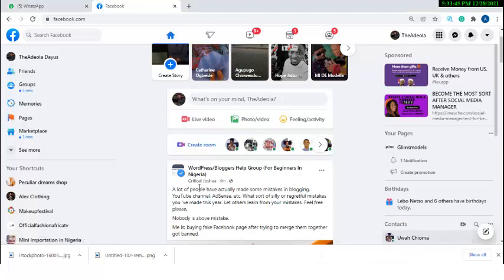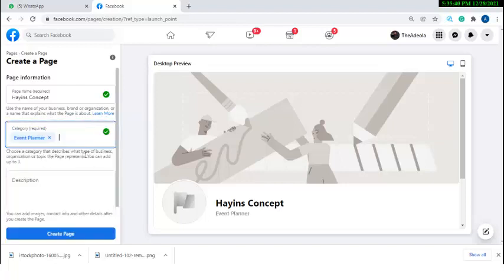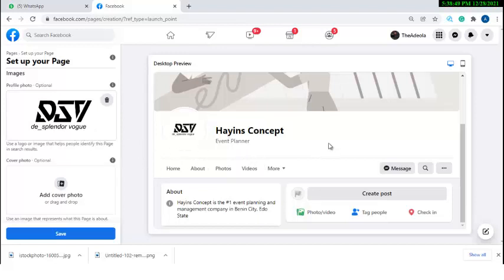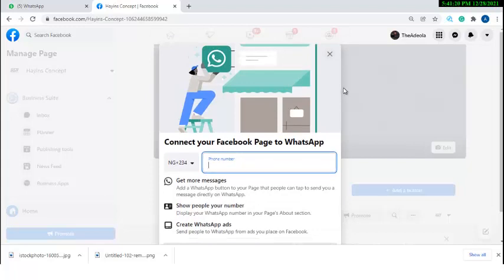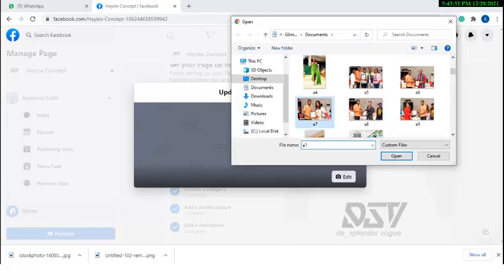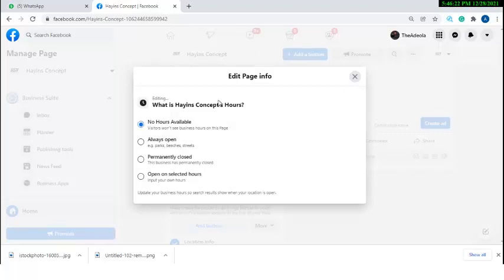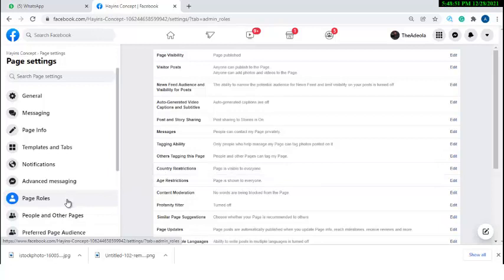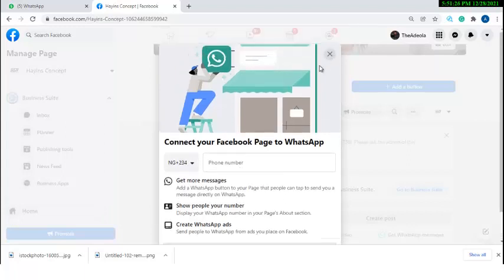how to create a facebook page in 5mins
Facebook Page is now one kinds of income source and also a way to building an online community for your business. So if you have Facebook page then you can also earn money by uploading valid content and by following Facebook Authority’s conditions. so, in this video I'll show you how to create Facebook page.